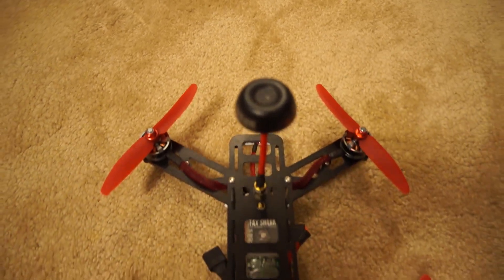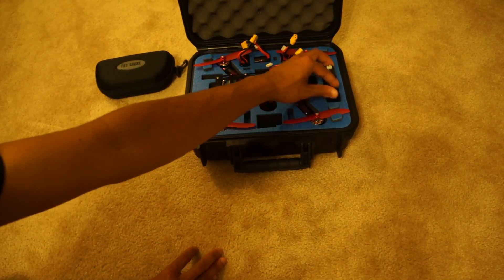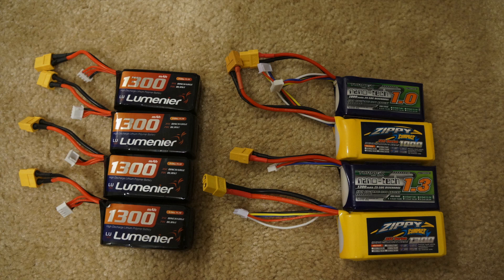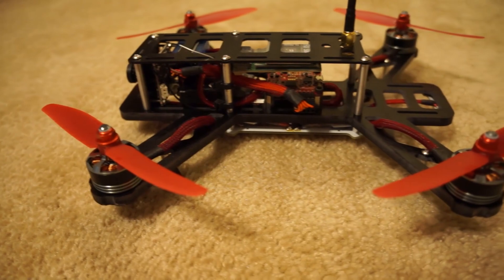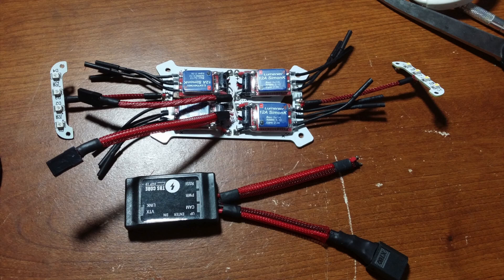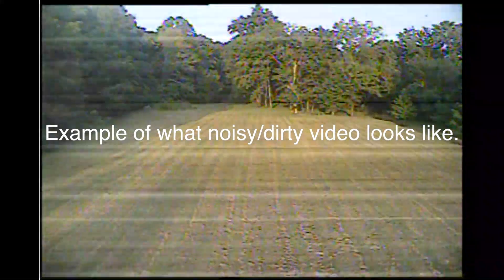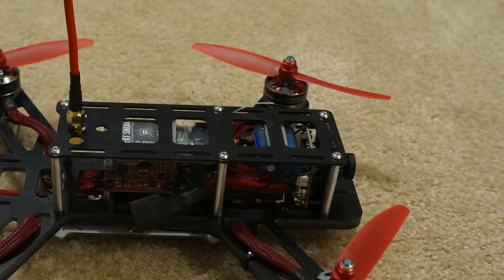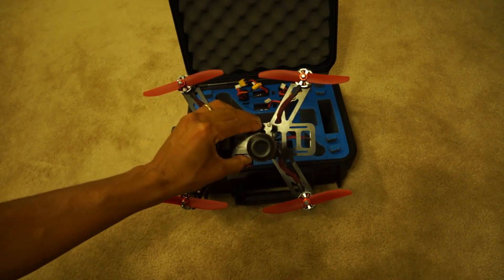QAV250 Mini Quad In-Depth Review!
This video shows an In-Depth Review on the Lumenier QAV250 Mini Quad.

If your looking for a QAV250 Ready to Fly visit my

If you found this review video helpful and would like to donate any money in appreciation for making very factual and honest review videos it is always greatly appreciated. Each review takes many hours of work and buying different batteries and setups to help give you guys the best options when looking into your builds and keeps you from wasting money on guessing what components work best together.